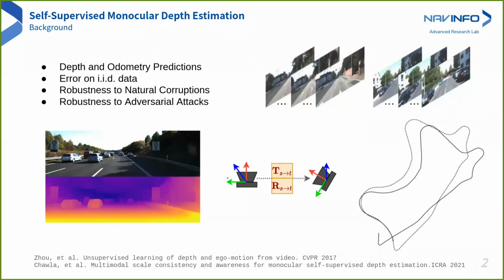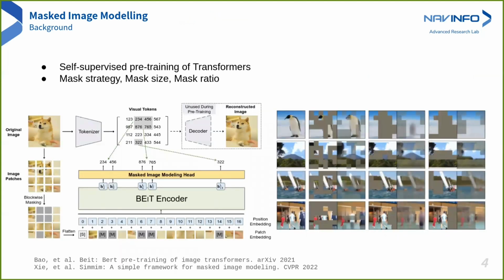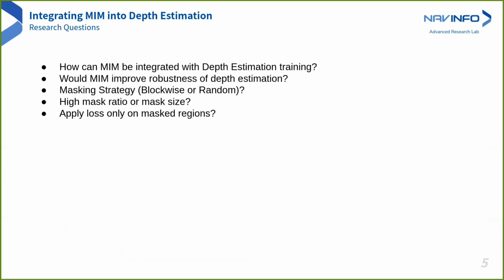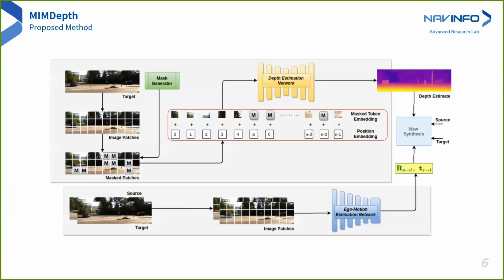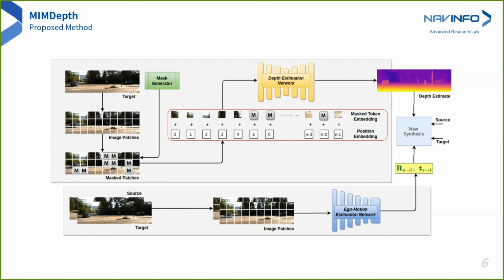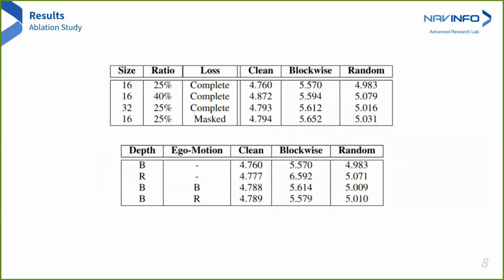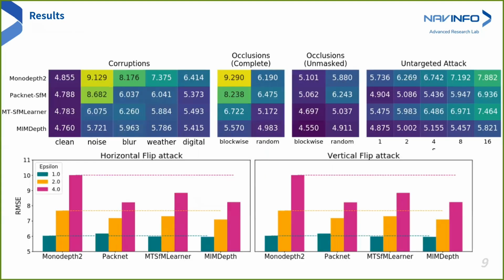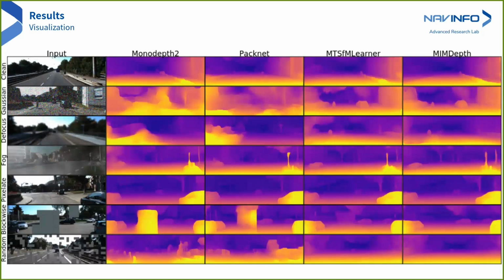[ICRA 2023] Image Masking for Robust Self-Supervised Monocular Depth Estimation